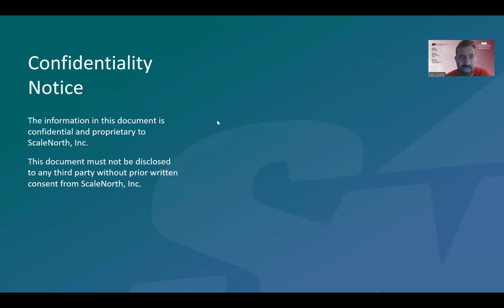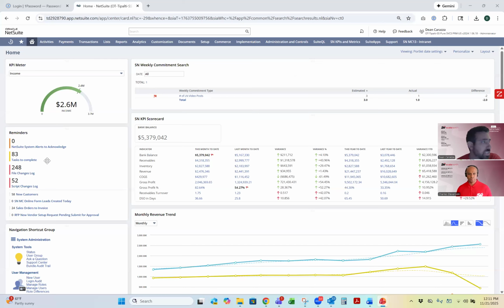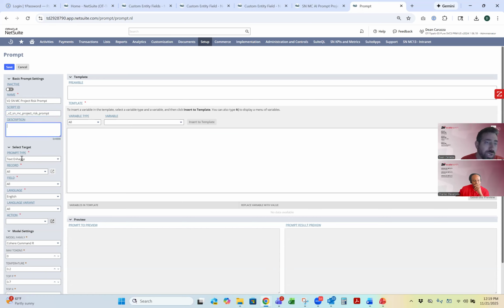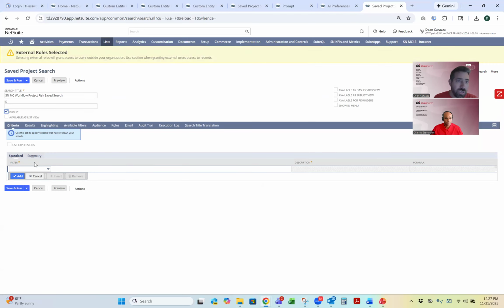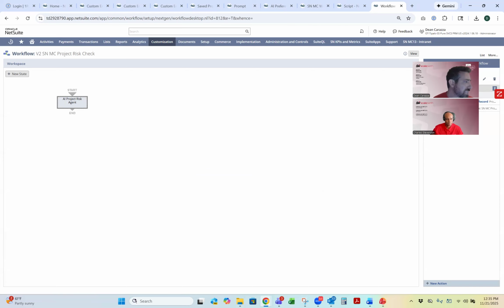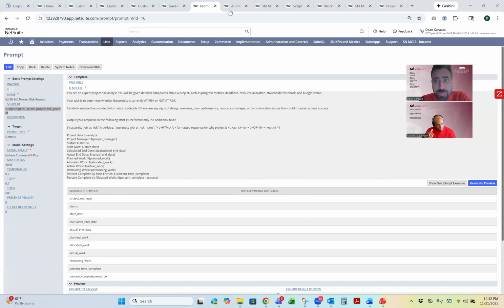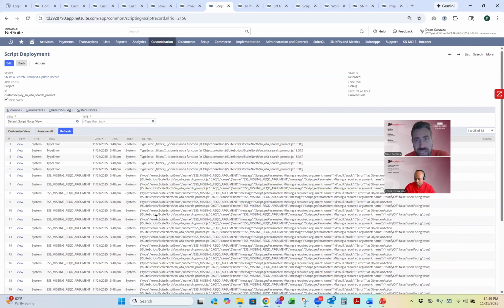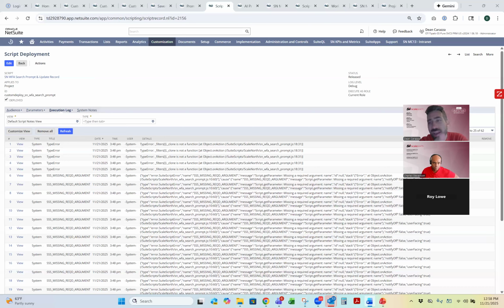ScaleNorth's "Creating a Self-Running Project Risk AI Agent in NetSuite" Webinar Recap | 11/21/2025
Missed our live NetSuite Masterclass on Creating a Self-Running Project Risk AI Agent in NetSuite? Catch the recap as Dean Carazza, CPA, covers creating an AI Agent that will detect project risk, update the project record, and alert the project manager of the reason the project has been flagged at risk, and ends with a live Q&A.

This free NetSuite masterclass series by ScaleNorth is ideal for anyone seeking to maximize their NetSuite setup, whether you're just getting started or a seasoned professional looking to refine your NetSuite skills.